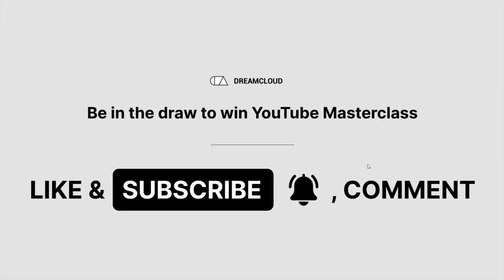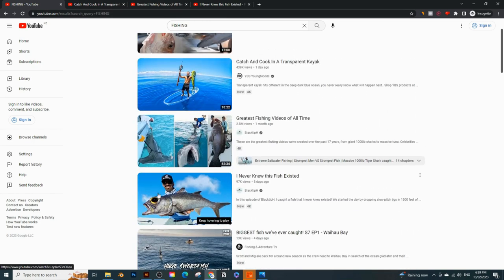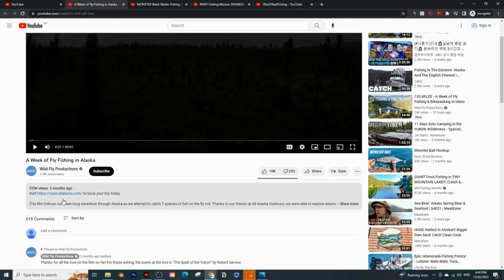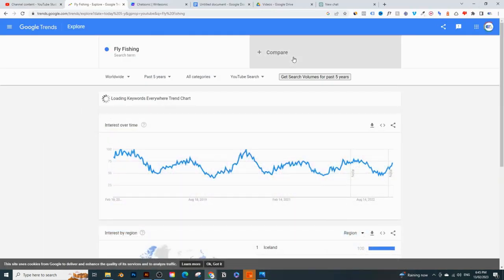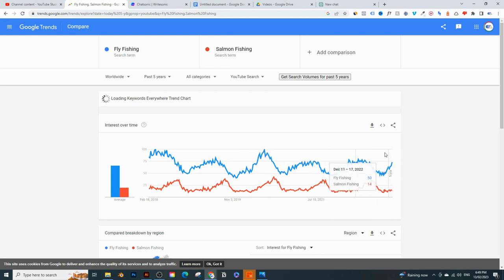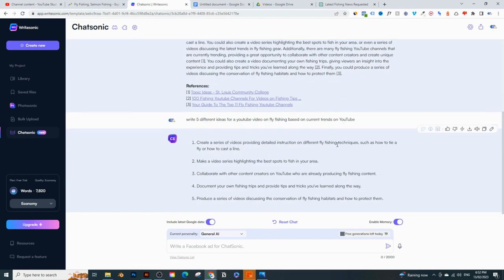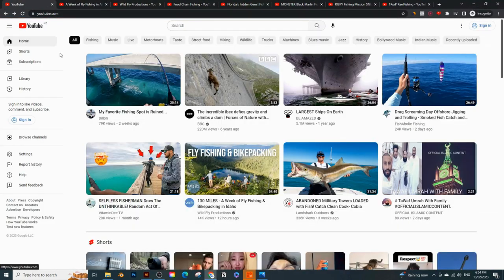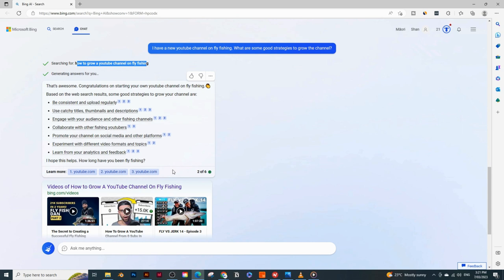How To Find Trending Topics For YouTube Videos With Google Trends & AI Chat Tools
0:00 Intro
1:41 How to win YouTube Masterclass
3:01 What is Google Trends & Chat Sonic
3:38 Finding trending topics with the YouTube homepage
8:32 Comparing different topics with Google Trends
15:21 ChatGPT vs ChatSonic
15:28 How to use ChatSonic
20:20 How to use Bing Chat
24:48 Conclusion